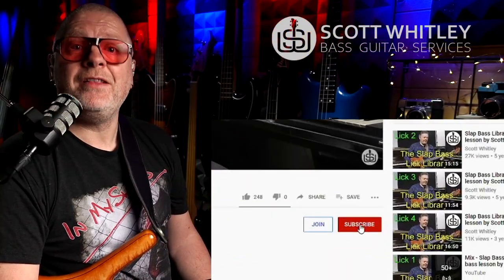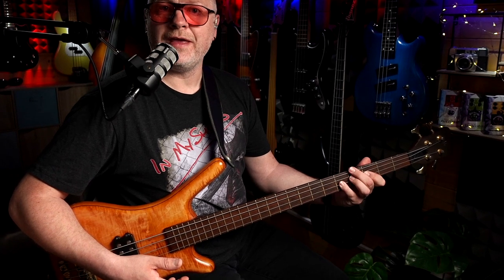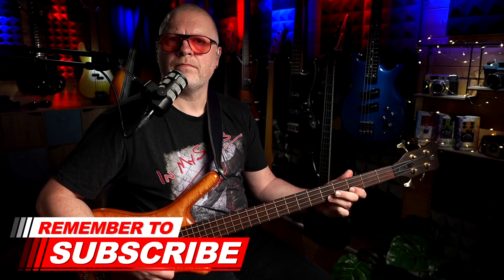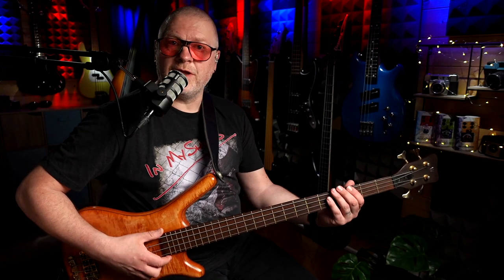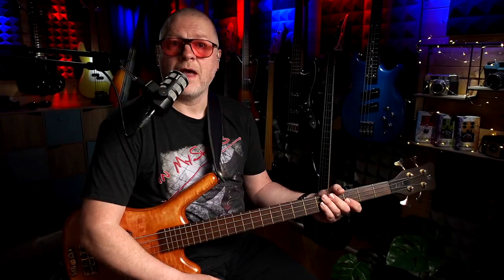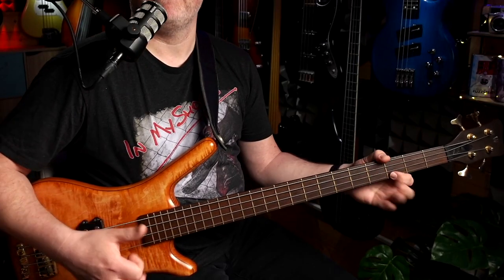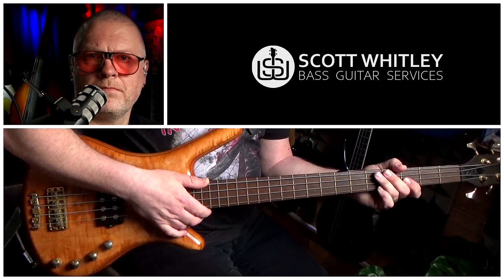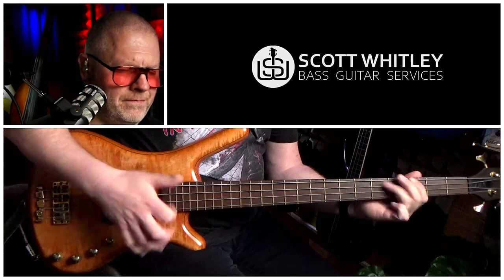Stomp Slap Bass Lesson - Part 2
In this lesson I break down the 2nd half of Louis Johnson's slap bass solo section from the Brother's Johnson dance hit, Stomp.  I give you one note at a time in a really simple and easy to follow style.
Scott.
▬ Contents of this video  ▬▬▬▬▬▬▬▬▬▬
0:00 - Intro
0:29 - Hear the solo section
0:47 - Main Lesson
1:11 - Main lesson - bar 5
3:28 - Main lesson - bar 6
7:07 - Main lesson - bar 7
10:32 - Main lesson - bar 8
14:00 - Ending

BASS EFFECTS:
Zoom B1 FOUR Multi FX (Without Expression Pedal):

Zoom B1X FOUR Multi FX (With Expression Pedal):
BASS STRINGS:
Rotosound Funkmaster Strings (used on my long scale basses)

GHS Medium Gauge Strings fitted on my SWB-1 Basses:

GHS Piccolo Bass Strings
BASS PICKS/PLECTRUMS:
Fred Kelly Poly Flat Picks Light (My all time favourite picks):

Jim Dunlop Nylon 1mm:
AUDIO INTERFACES:
Focusrite Scarlett Solo 3rd Gen Audio Interface:

Tascam Mixcast 4 - Podcast Station:
MIDI CONTROLLERS:
AKAI Professional MPK Mini MK3 Midi Controller:
CAMERAS:
Sony ZV-1 Camera (our main cameras):

Sony ZV-e10 Interchangeable Lens Camera (used for my 2nd angle & B-roll):

Sony RX100 VII Camera (used for the zoomed in shots of my bass):

Sony RX100 IV Camera (used for overhead desk shots):

Sony HDR-CX240 Camcorder (Rear Wide Angle Shots):

Sony HDR-CX405 Camcorder (Rear Overhead Shots):
LIGHTING:
Falcon Eyes RX-18TD Flexible Led Video Light:

Neewer Bi-color 480 LED Panels:
CAMERA SWITCHERS:
ATEM Mini Extreme ISO Camera Switcher/Streamer/Recorder:
OTHER EQUIPMENT/TECH :
Elgato Stream Deck MK.2: